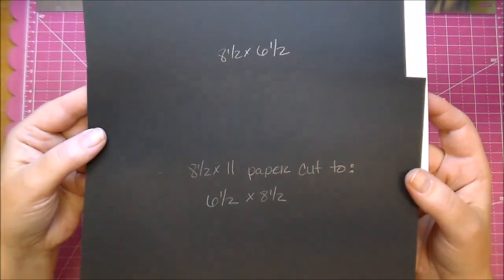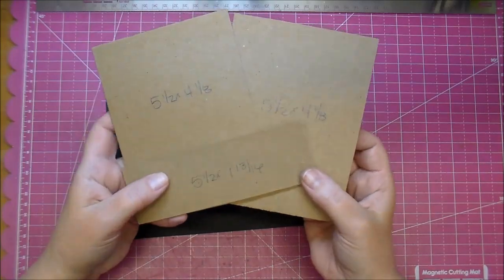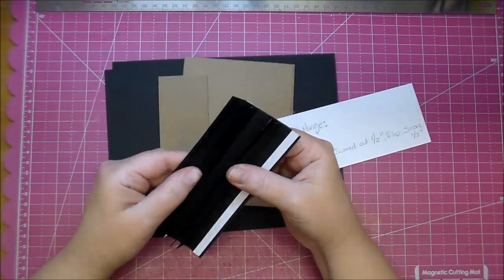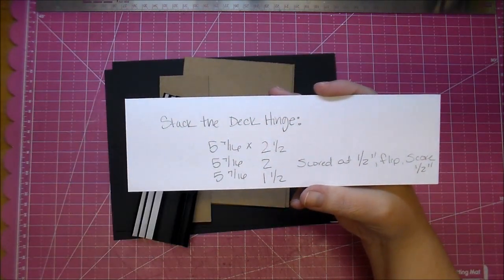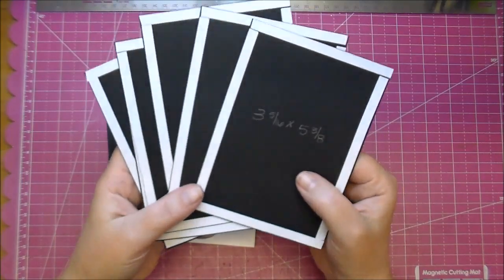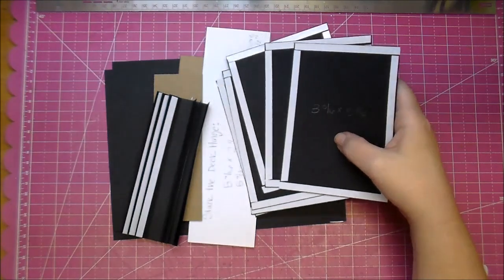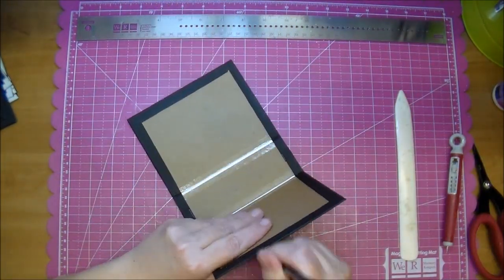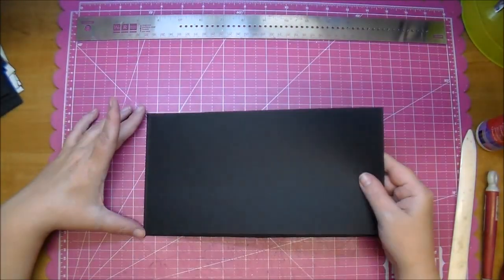Coin Envelope Mini Album (start to finish)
Products used:
White Box Pleated Robbon Lace: MKX-210
White Pearl Flower Trim: MKX-617
Flat Back White Pearl String: MKX-615
Oyster Divine Bakers Twine: MKX-541
White and Ivory Self Adhesive Pearls: MKX-322
Off-White Guipure Lace W/Organza Flower: MKX-587
White Rhinestone Flowers W/Diamond Centre: GST-168
Flat Back Flowers: GST-167
White Foundation Blooms: MKX-172
White Pearl Loop Spray Stems: MKX-180
2-Tone Lt. Green Rose Leaves: MKX-249
Mixed Colour Cosmos Daisy: MKX-199
White Sweetheart Blossom: MKX-336
White Magnolias: QVR-028